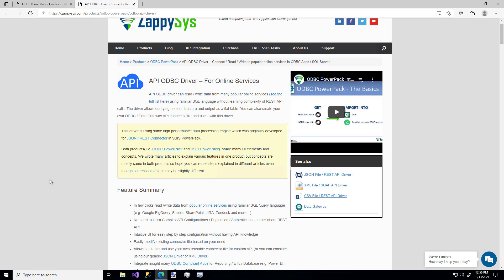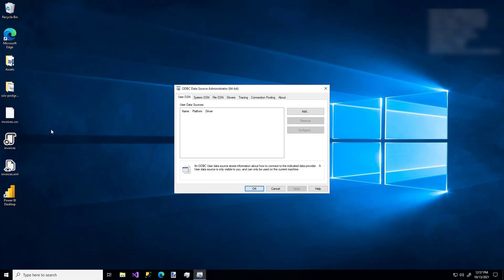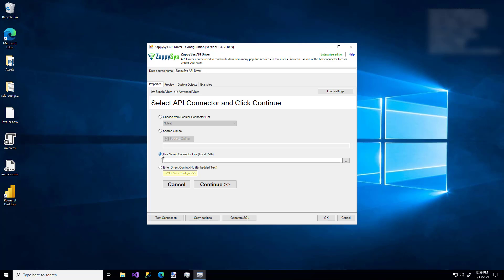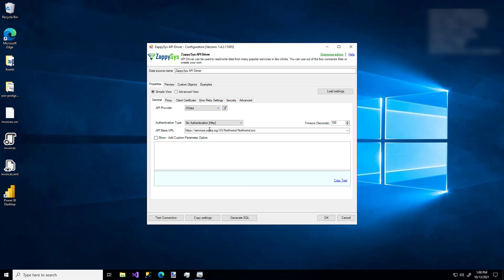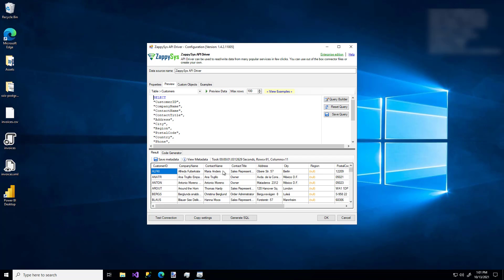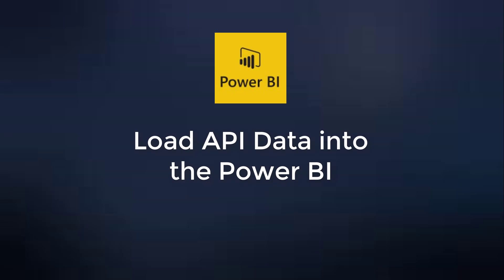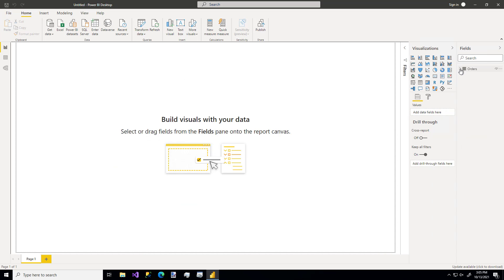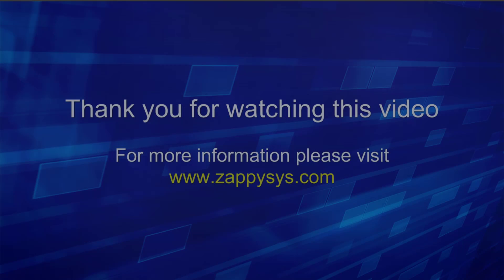Power BI API Connectors - Import REST API in Power BI using Connector File in the API Driver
Power BI API Connectors - Import REST API Data in Power BI using predefined Connector File in the API Driver

01:11 Create ODBC API Driver Data Source
06:16 Load API Data into the Power BI

Power BI API Connectors
Import REST API in Power BI using predefined Connector File in the API Driver
Power BI is a Microsoft reporting product that can get data from virtually any source and display it nicely in a report or a dashboard.
With ZappySys API Connectors you will be able to connect and get data into Power BI from major and minor services (e.g. Google Sheets, Atlassian JIRA, Zendesk, etc.) just in a few clicks.

Features
* Integrate insight many ODBC Compliant Apps for Power BI
* In few clicks read /write data from popular online services using familiar SQL Query language (e.g. Google BigQuery, Sheets, SharePoint, JIRA, Zendesk and more…)
* No need to learn Complex API Configurations / Pagination / Authentication details about REST API
* Intuitive UI for easy step by step configuration without having API knowledge
* Allows to create and use your own reusable connector file for custom API (or you can consider using our generic JSON Driver or XML Driver)